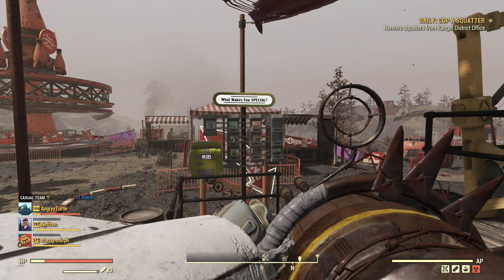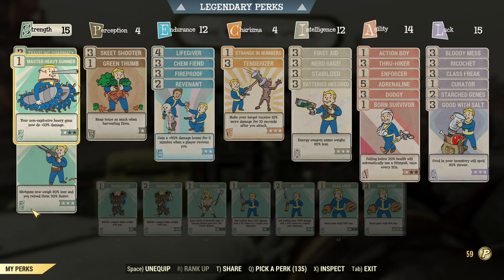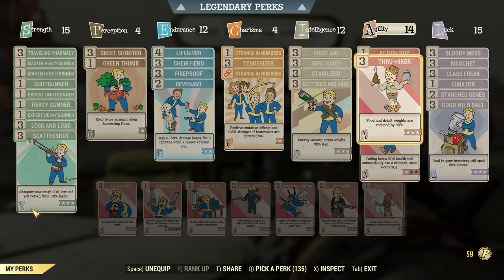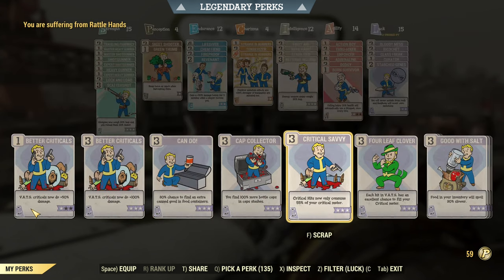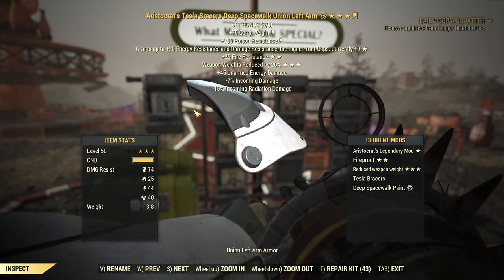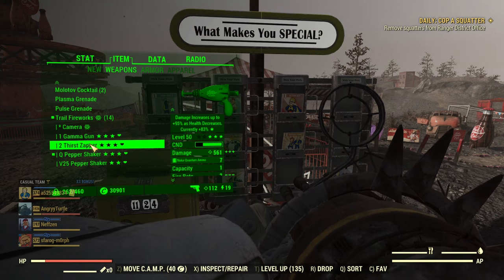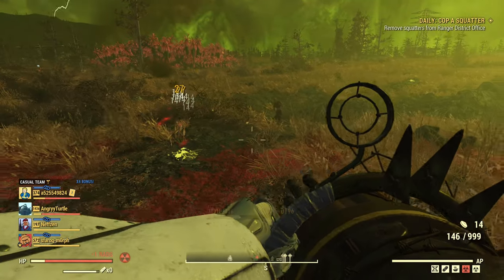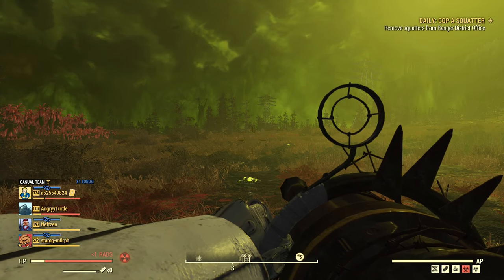Fallout 76: Dedicated Pepper Shaker Build - PA Bloodied High Damage